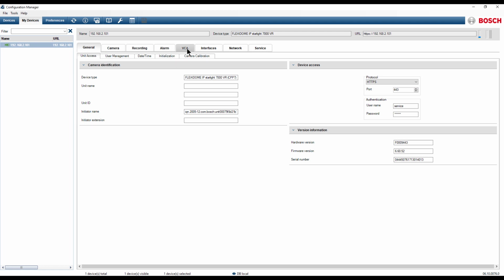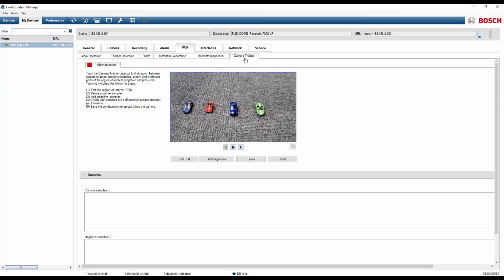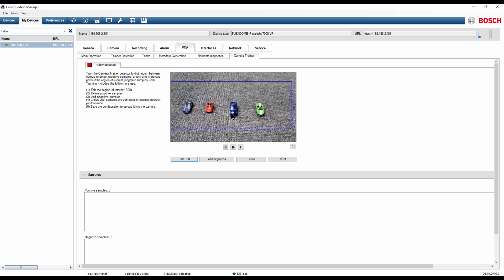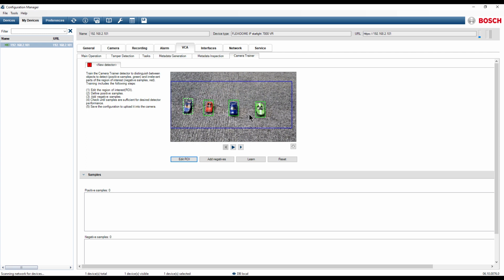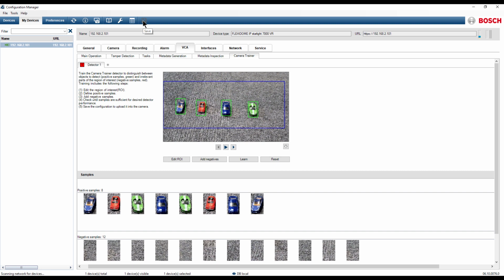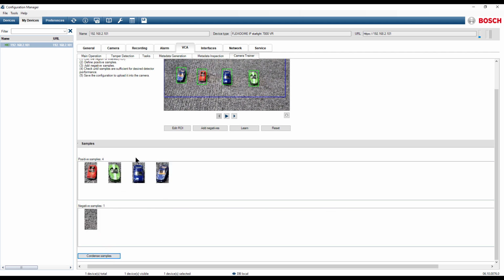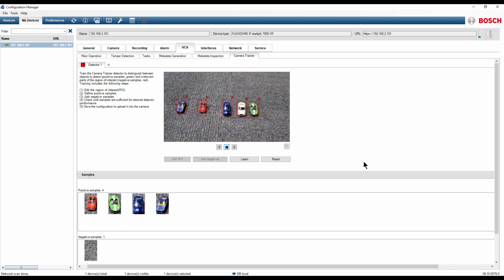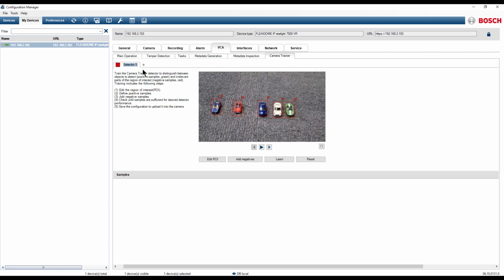Bosch Security - Video Analytics software - Setup Camera Trainer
Learn how to setup a Camera Trainer detector from scratch.

Please note that while the interface of Configuration Manager used in the video has changed significantly, the outlined process is still accurate.